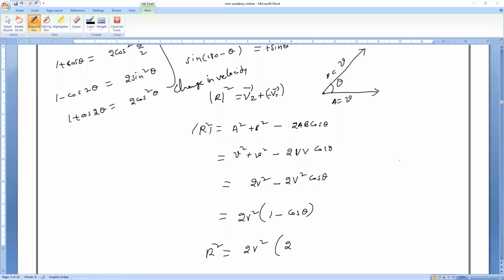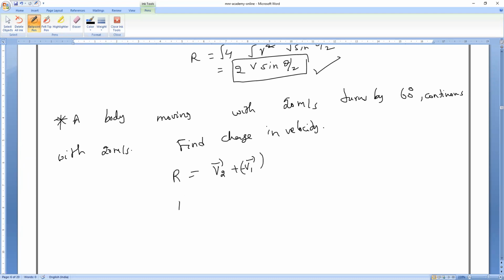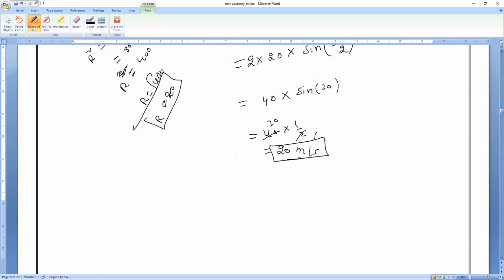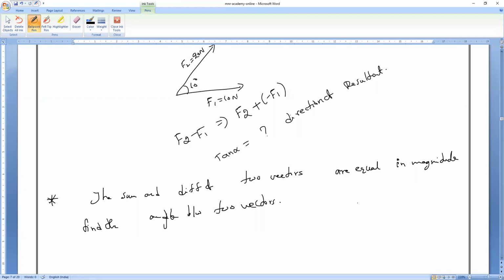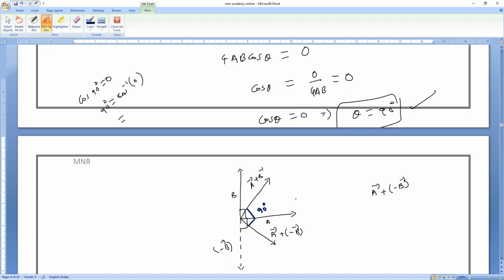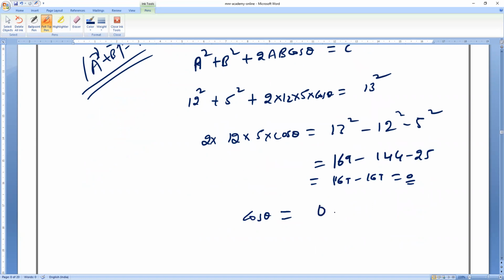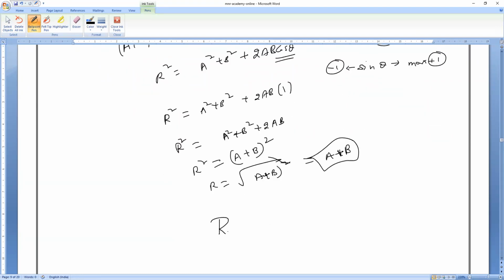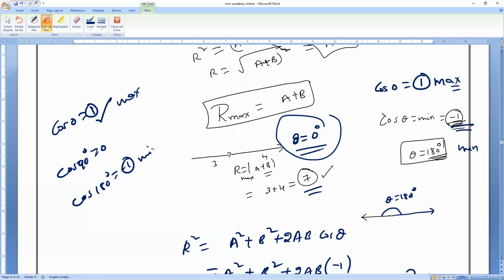CLass 11 Chapter 3 : VECTOR 03 : ADDITION and SUBTRACTION OF VECTORS || IIT JEE / NEET || PART-2